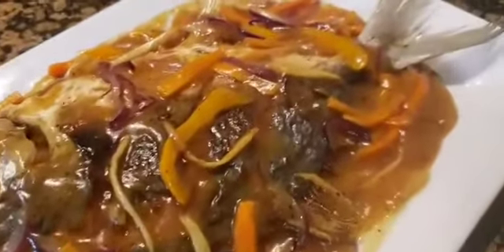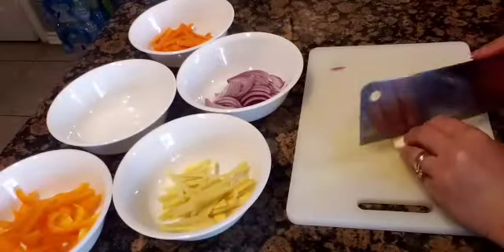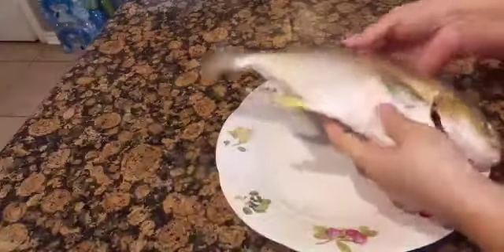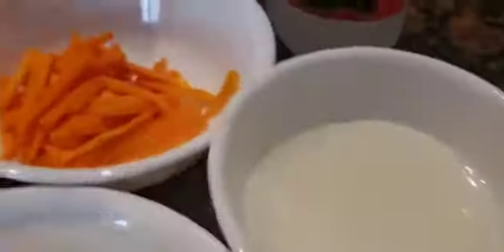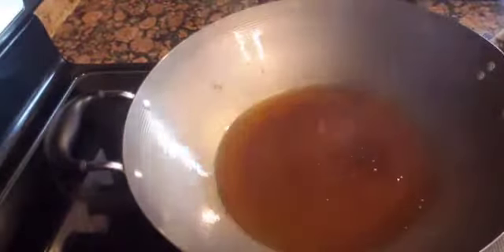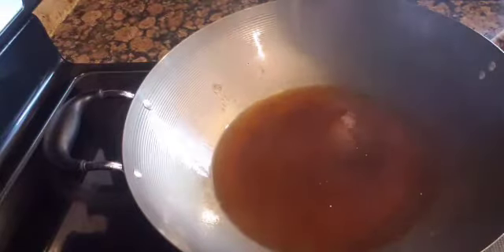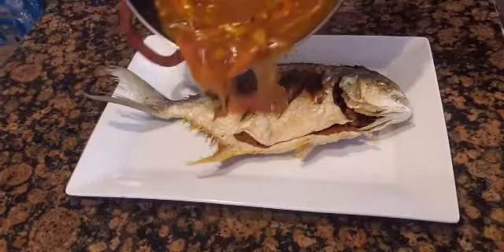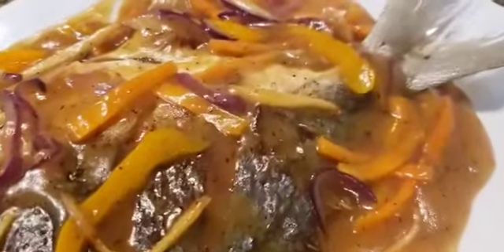HOW TO COOK FISH ESCABECHE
This dish can be done using many different kinds of fish, whether whole or sliced.